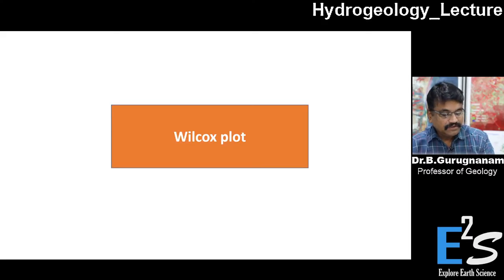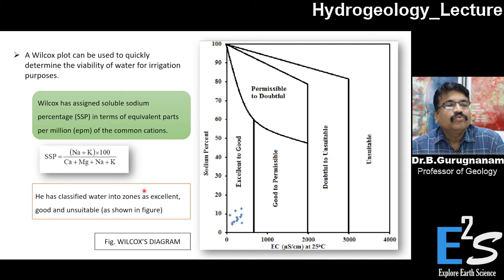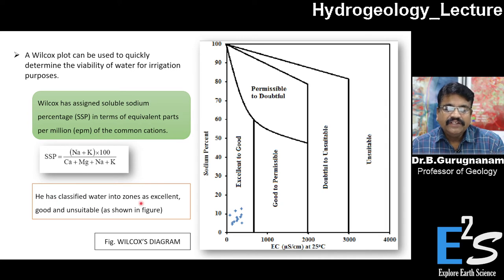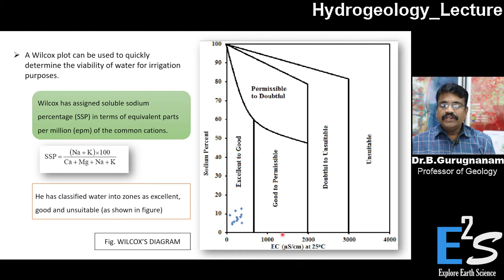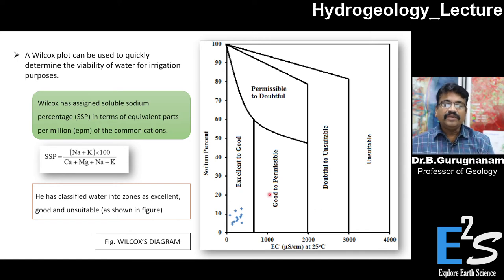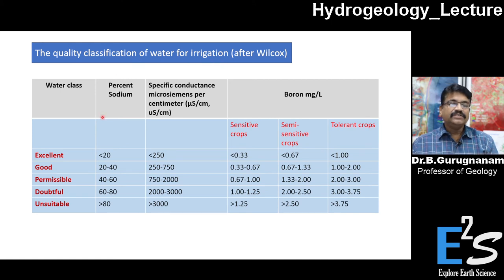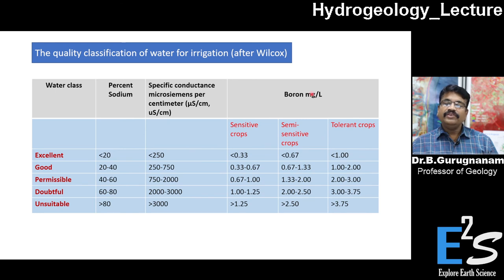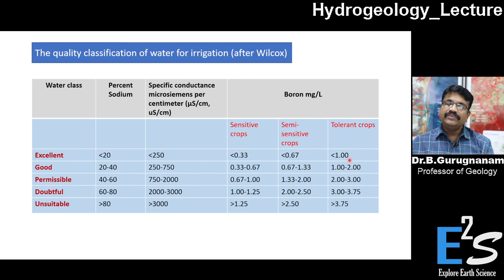WILCOX DIAGRAM INTERPRETATION